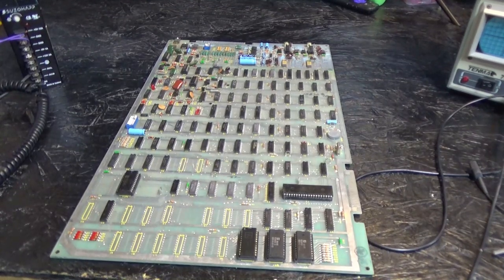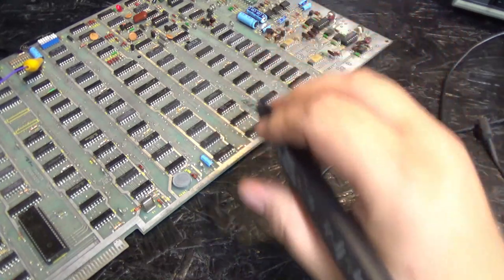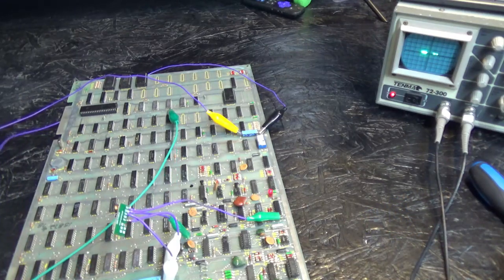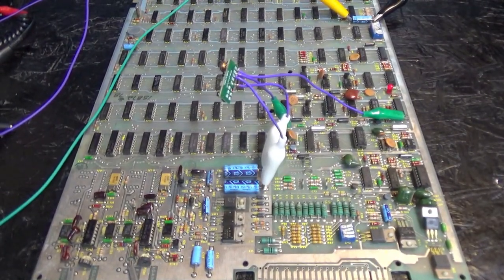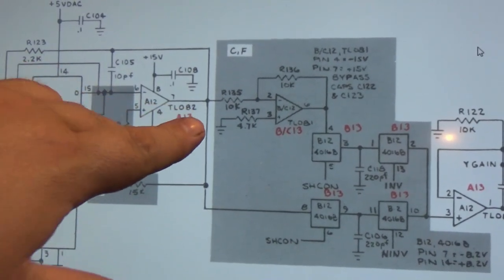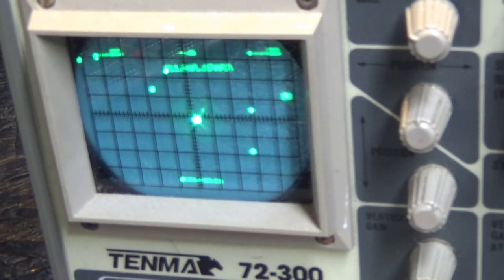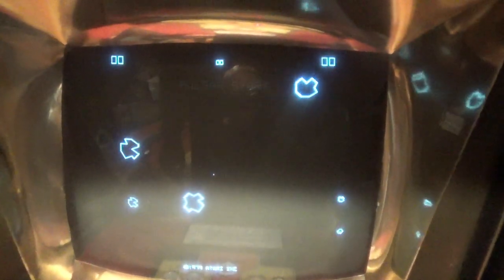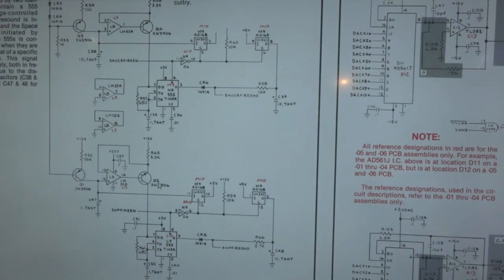Yet another Asteroids pcb repair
In this video we do some minor asteroids pcb repairs and I show a quick , cheap and dirty way to make your own asteroids test rig.